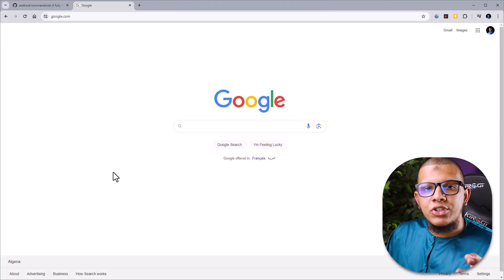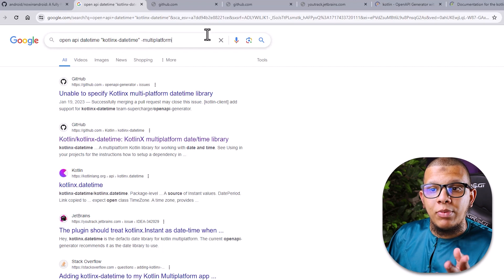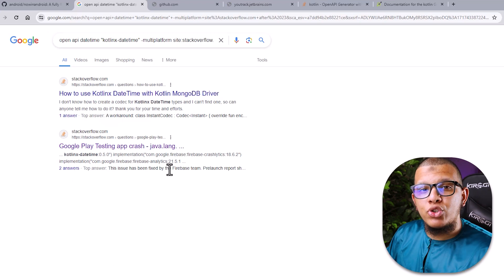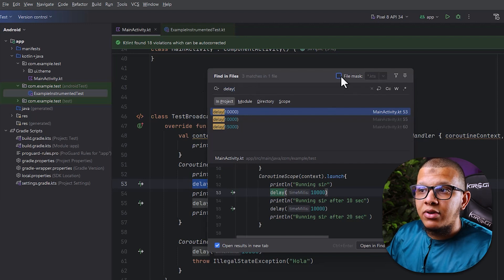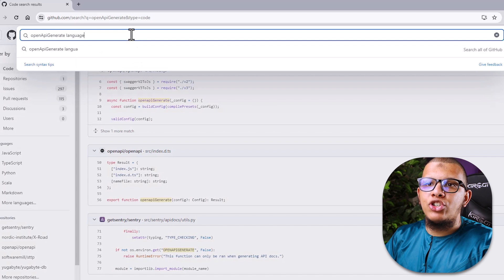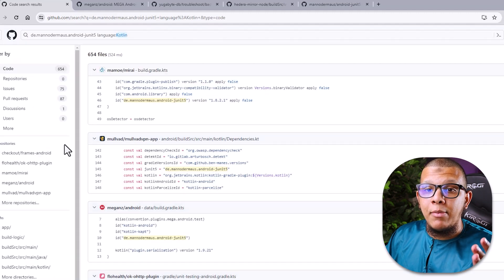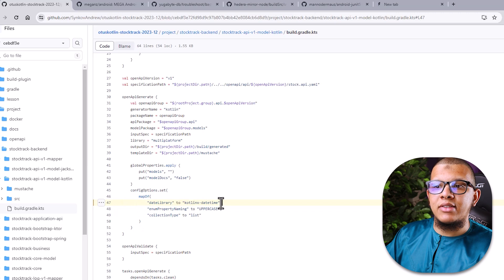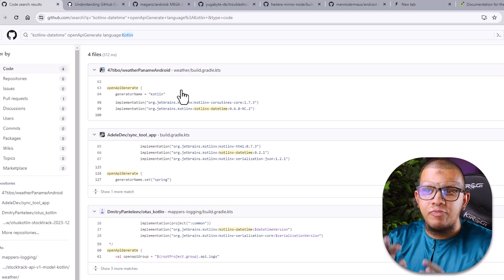Search Like a Pro: 3 Game-Changing Techniques Developers Ignore!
In this video, I will share three strategies for efficiently searching for solutions online as a developer. Whether you're looking for quick answers or in-depth information, these strategies will empower you to find a suitable solution.

▶️ 0:00 Intro
▶️ 0:30 Google Search Tips
▶️ 4:28 IDE Search Tips
▶️ 6:45 Github Search